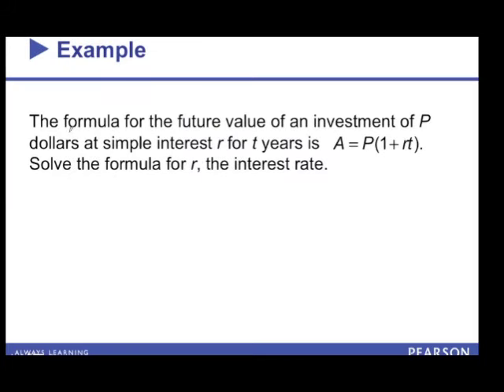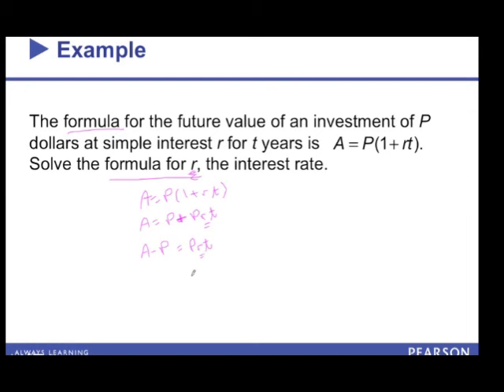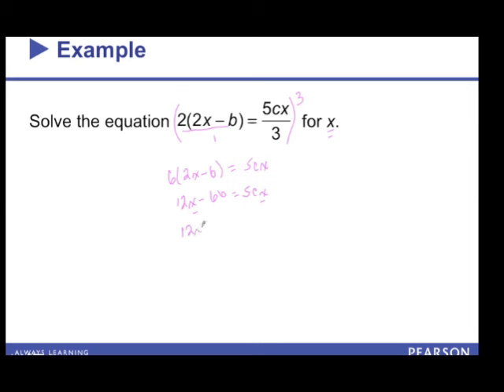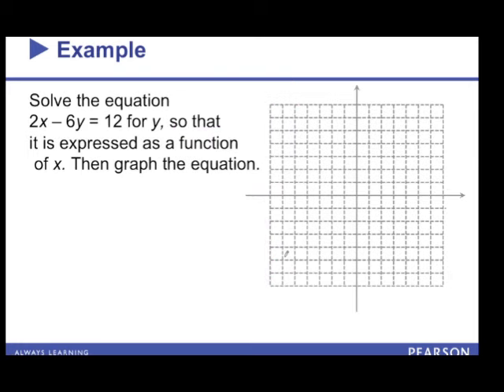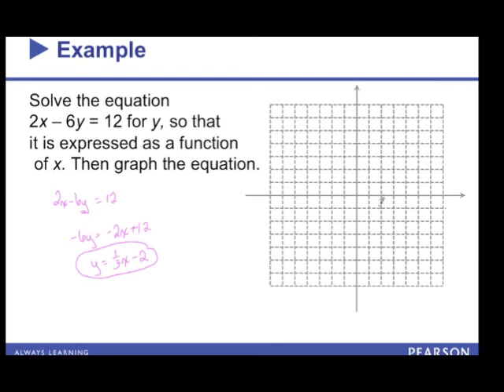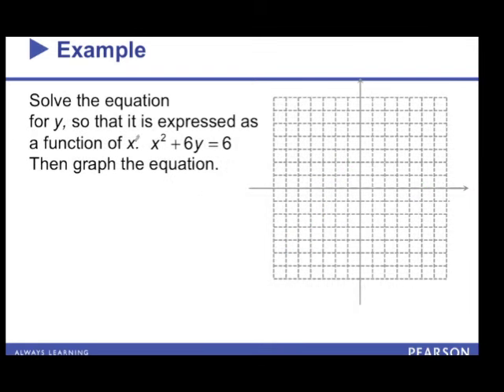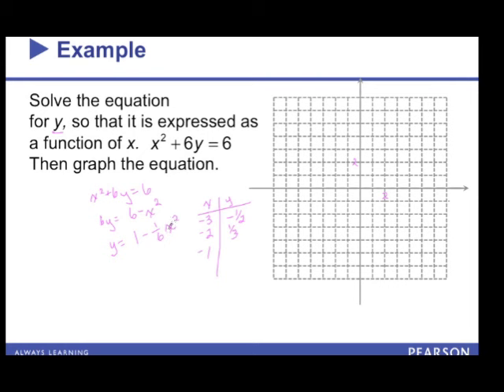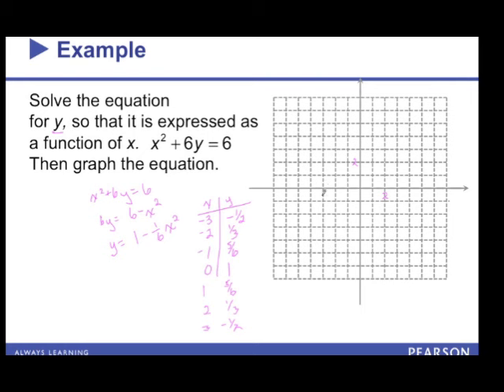CAiC 2 1c